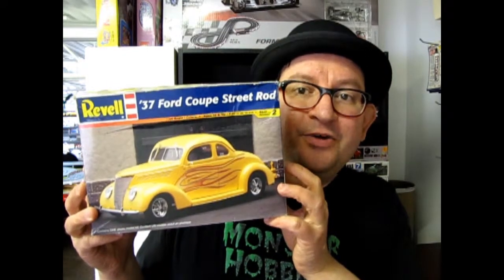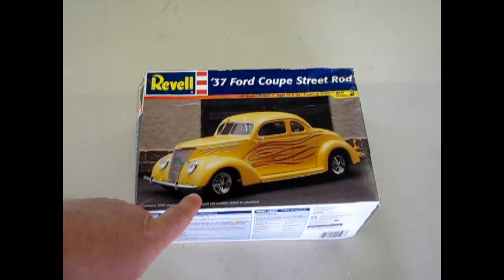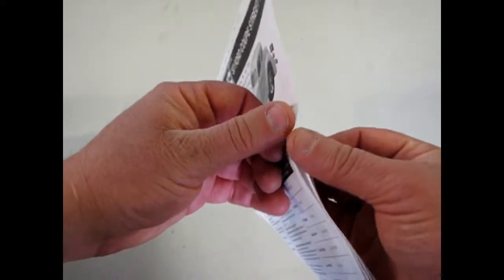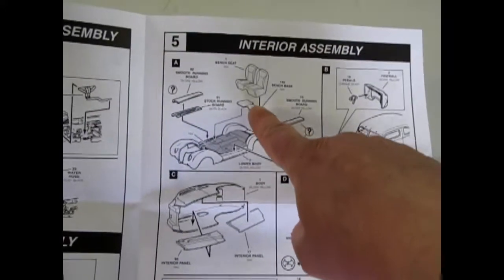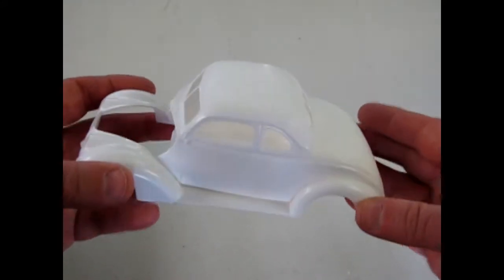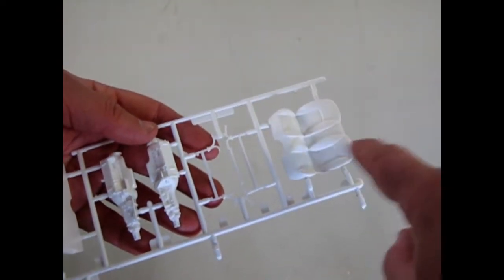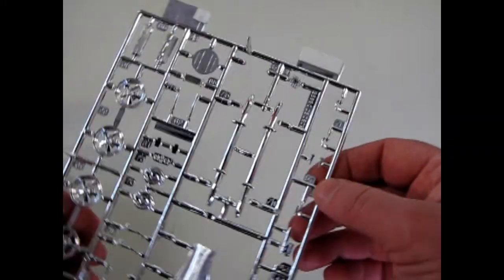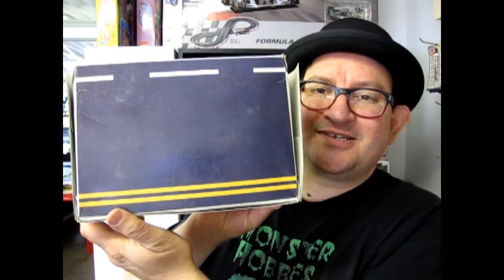Model Car Garage - 1937 Ford Coupe Street Rod Model Kit By Revell - A Model Car Unboxing Video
The Ford line of cars was updated in 1937 with one major change — the introduction of an entry-level 136 CID (2.2 L) V8 in addition to the popular 221 CID (3.6 L) flathead V8.

On today's Monster Hobbies Model Car Garage we will be looking at the 1937 Ford Coupe Street Rod Model Kit By Revell. This is a model car unboxing video.

The model was a refresh of its predecessor, the Model 48 (itself based on the Model 40A), and was the company's main product. At the start of production, it cost $850. The Ford Line bore several model numbers during this period: For domestic 1937 production in the United States Ford Model Numbers for 85 hp V-8 equipped cars was Model 78 and 60 hp V-8 cars was Model 74.

The 1937 Ford featured a more rounded look with fine horizontal bars in the convex front and hood-side grilles. The front grille was V-shaped, rather than following the fenders into a pentagon shape, as on the 1936 model. Faired-in headlights were a major modernization found on both the Standard and DeLuxe trim versions, though much of the rest of the design was shared between Ford's two lines. A larger water pump was used to help aid in cooling. 'Slantback' sedans gained a rear trunk door, though space was limited, and 'Trunkback' versions continued gaining sales. The station wagon had seating for eight passengers. A 4-door "convertible sedan" with roll up windows was offered in small numbers in the DeLuxe series. Also, new seats were used.

Today's Monster Hobbies Model Car Garage - 1937 Ford Coupe Street Rod Model Car By Revell is the first issue release that came out in 2000, Revell Kit No. 85-2598, but shares many components with the 1937 Ford Sedan Street Rod Model Car By Monogram first introduced in 1987.

The 1937 Ford Coupe Street Rod Model Kit By Revell lists the car as being 1/24th scale.

The instruction sheet and parts included in this kit are designed to build a custom Revell  1937 Ford Coupe Street Rod. There is no option to build this great car as a stock model kit and the scale limits the choices of swapping out the custom parts with factory correct parts from other model kit manufacturers, such as AMT or the later Revell 1937 Ford Panel Van and Pickup Truck kits also reviewed on this channel.

The first building step is the engine. I do believe this is a Big Block 427 Chevrolet engine, but I could be wrong. This consists of the 16 piece left and right hand engine block with Automatic transmission and timing cover as 2 pieces, a fan, belt with alternator, cylinder heads, chrome valve covers, oil filter, starter motor, and radiator hoses, intake manifold, air cleaner and various other components.

The 1937 Ford Coupe Street Rod Model Kit By Revell includes a detailed frame with a front Mustang IFS system which was popular in the 1980's and 1990's. This includes the special independent front wheel axles, steering linkages and disc brakes. Out back, a four piece Corvette independent rear axle and brake drums complete the suspension package.

The fenders include a build option of either smooth or ribbed running boards. The inner glass, door panels, dashboard with steering wheel and rear seat are glued to the inside of the body while the front bucket style bench seat is glued to the fender floor boards which must be glued to the body shell. The hood does open to display the engine block and is notorious in this kit (as well as in the sedan) as being the toughest piece to align with the body and fenders. The nicest feature of the engine and hood is the chrome vertical grill shell.

Inner fender splash panels, bumpers, horns, exhaust hoses, windshield frame, tail lights and many other small features makes up the remainder of this build.

Overall, this model kit is easy to build and will look great on your model kit shelf or in your model car garage.

You may ask yourself "Where can I purchase the 1937 Ford Coupe Street Rod Model Kit By Revell?".